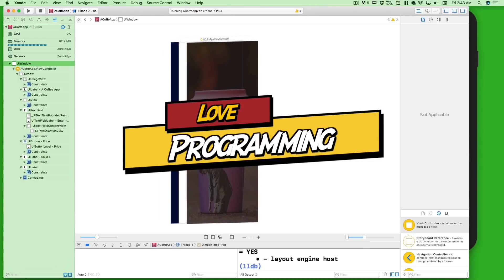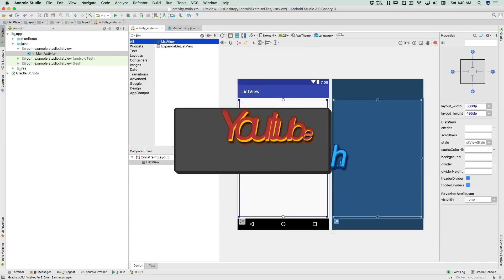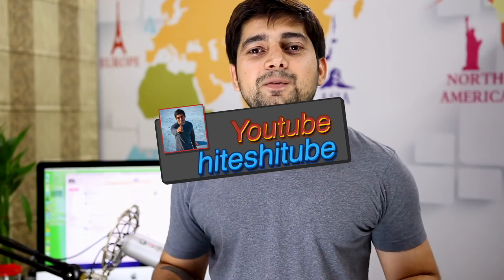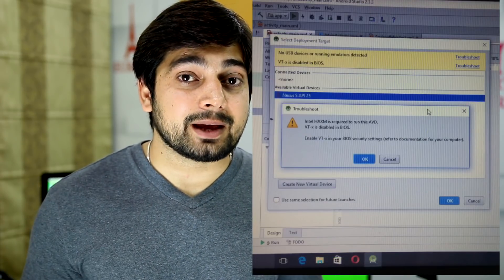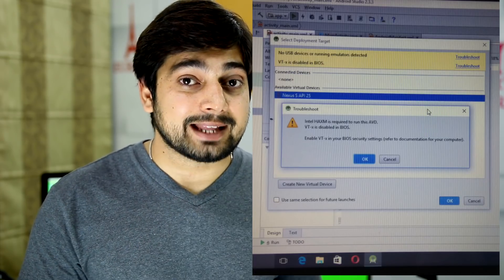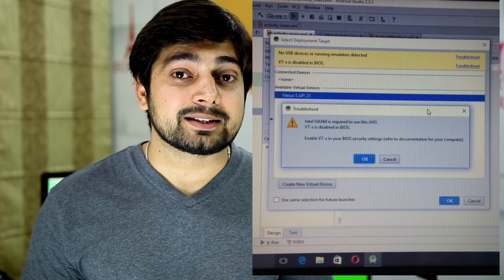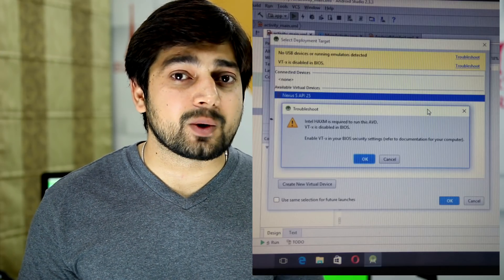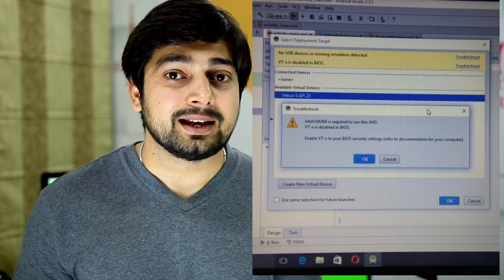3 tips to improve your programming skills